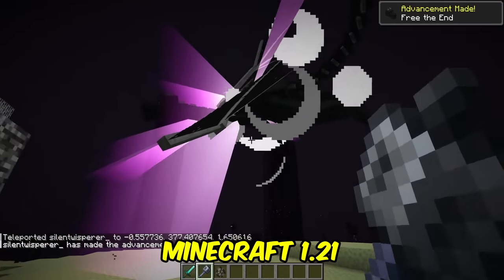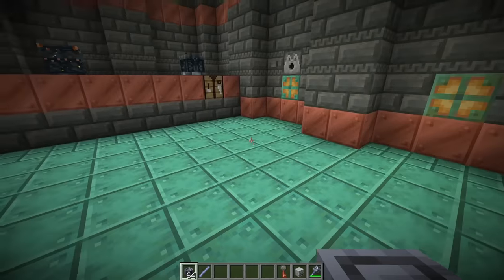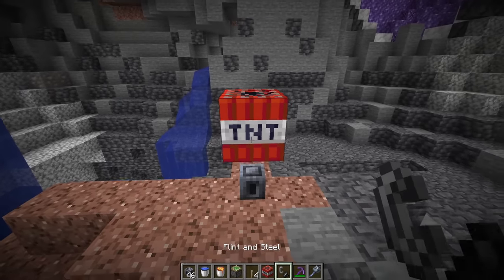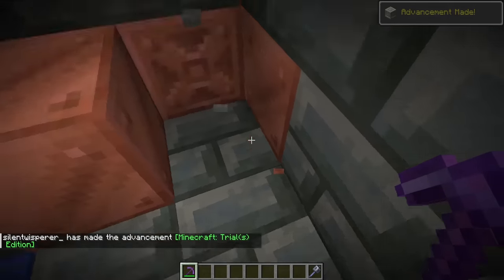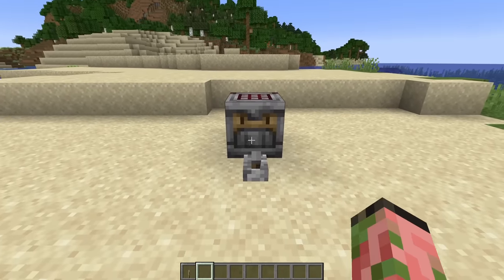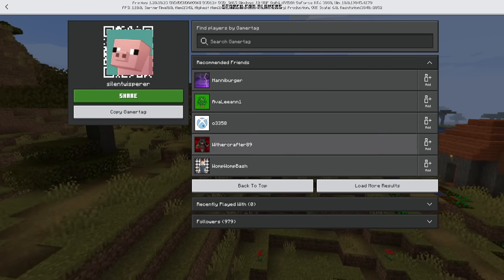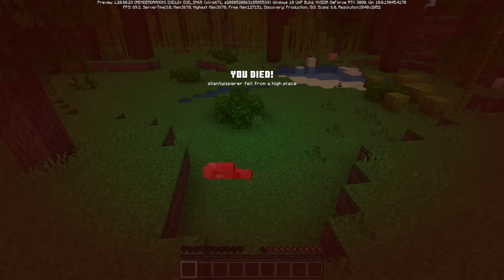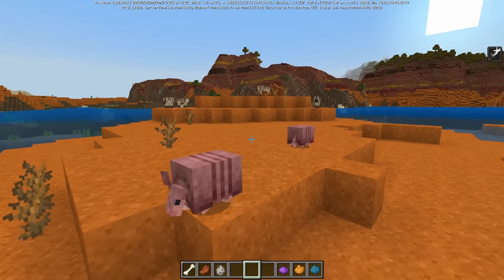NEW ITEM, Mace Updates & Hardcore News! Minecraft 1.21 Update Snapshot / Beta!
Mojang just released a NEW UPDATE for Minecraft 1.21! Mace updates, heavy core changes, a new item, and some more information on Minecraft Bedrock Hardcore!

Nodecraft allows you to host 30+ games per server, and swap between them seamlessly! Nodecraft servers are extremely easy to setup, and they have amazing customer support! Joining Nodecraft also supports the channel!

0:00 New 1.21 Update!
0:37  New trial chamber map item!
1:28 Heavy core updates!
2:54 Heavy core uses?
4:19 New advancements / achievements!
7:09 New beta! Friends tab
7:50 Hardcore mode updates
9:18 Death screen updates
9:56 Wolf updates